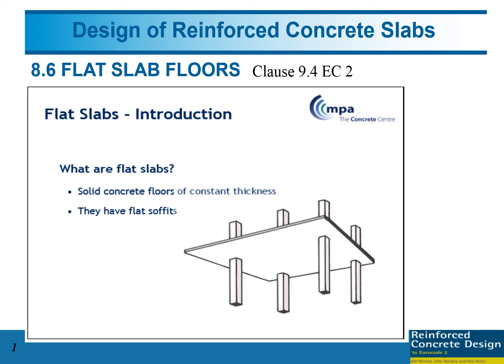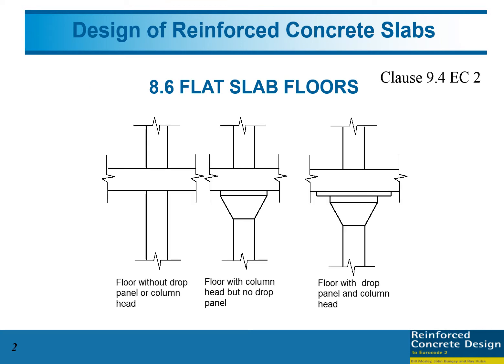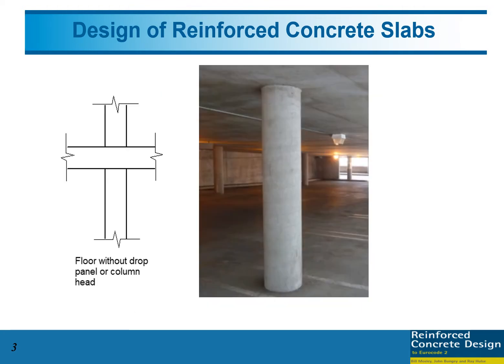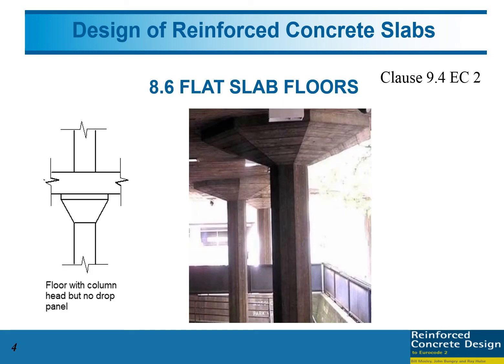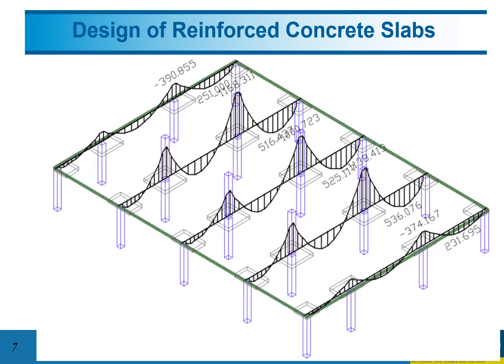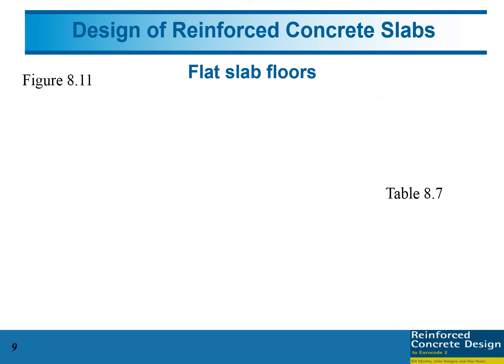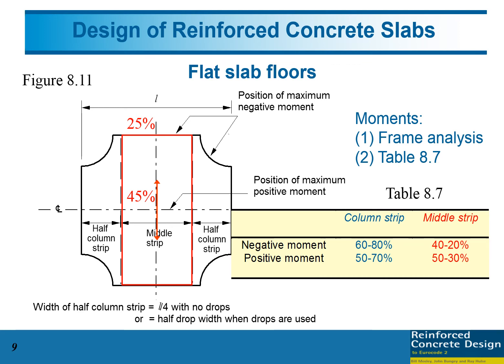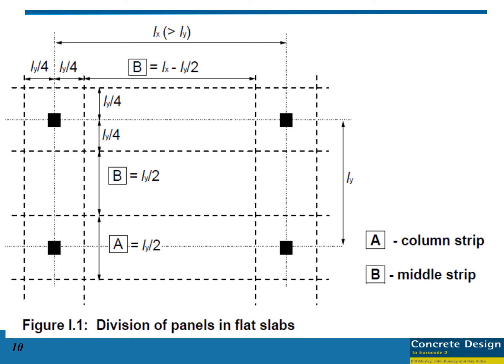Design of reinforced concrete flat slabs PART 1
This video will tell you on the introduction on the design of Flat Slab based on Eurocode 2